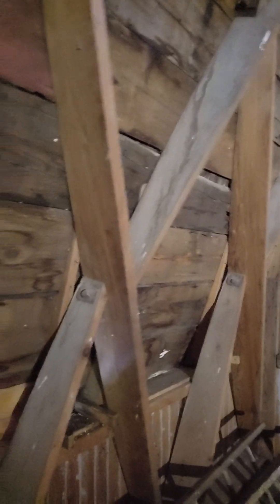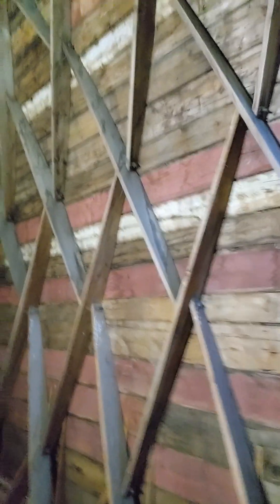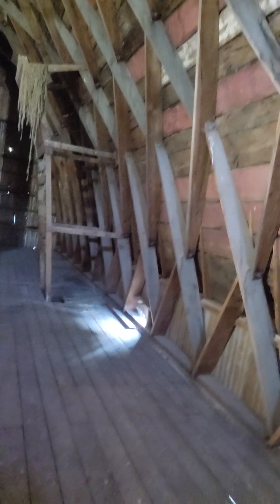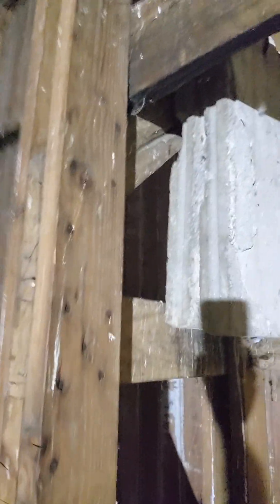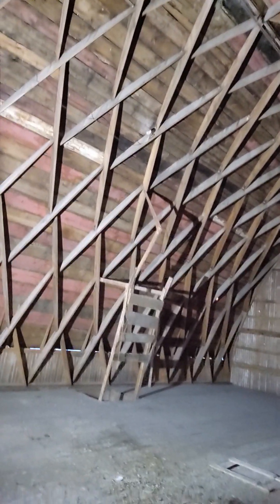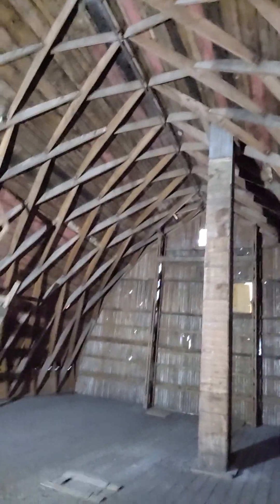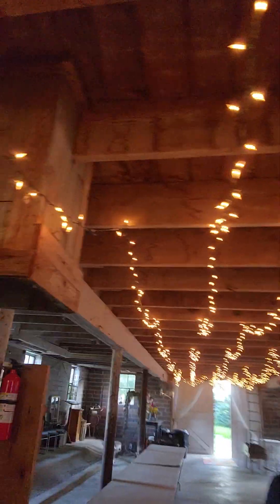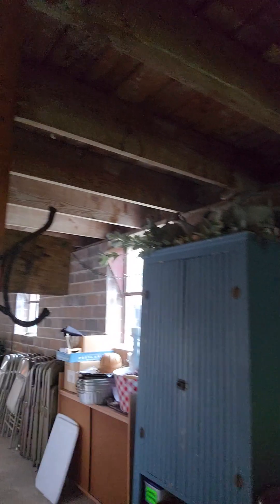First lamella roof I've ever seen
This roof was designed and patented by Freidrich Zollinger in 1910 so it's also called a Zollinger roof.